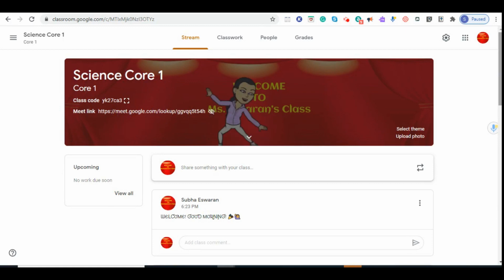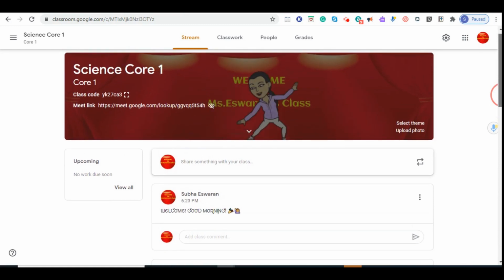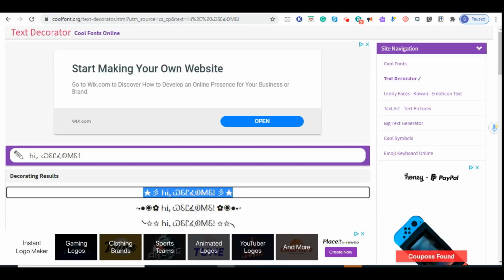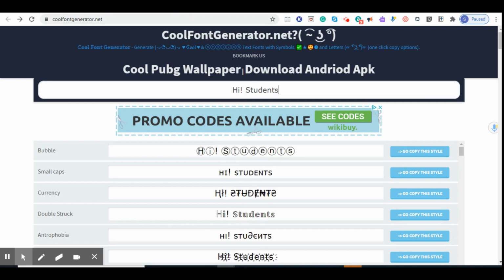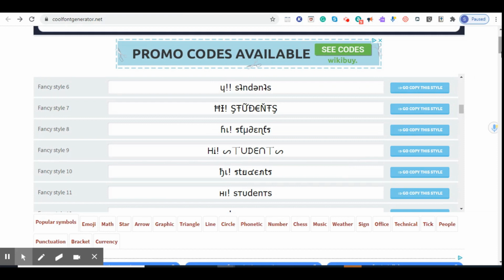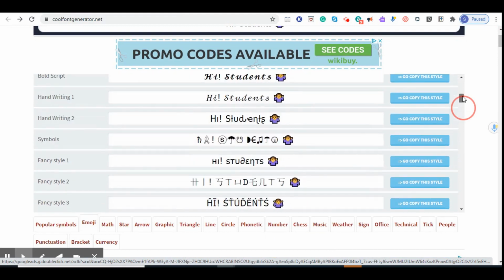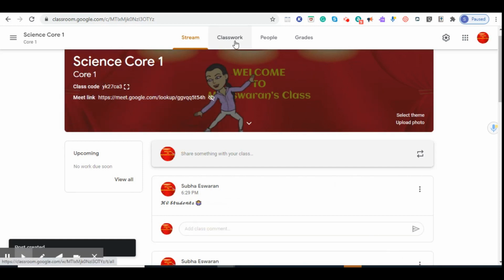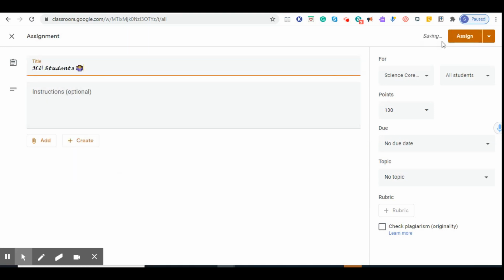𝔾𝕠𝕠𝕘𝕝𝕖 ℂ𝕝𝕒𝕤𝕤𝕣𝕠𝕠𝕞: ℂ𝕙𝕒𝕟𝕘𝕖 𝔽𝕠𝕟𝕥𝕤 & 𝔸𝕕𝕕 𝕊𝕪𝕞𝕓𝕠𝕝𝕤 𝟚 𝔻𝕖𝕔𝕠𝕣𝕒𝕥𝕖